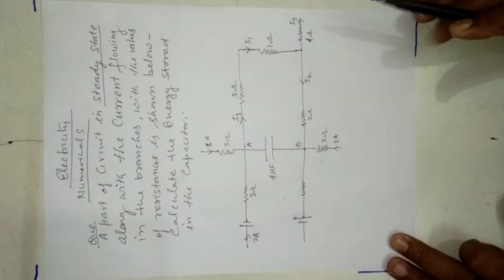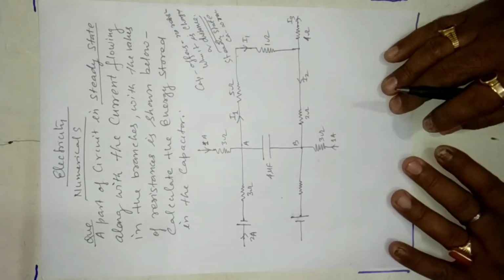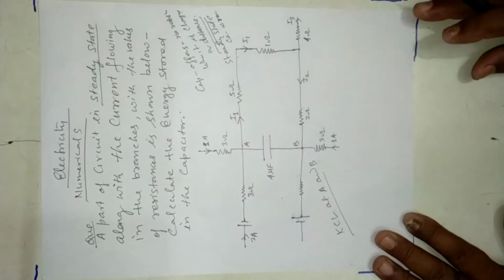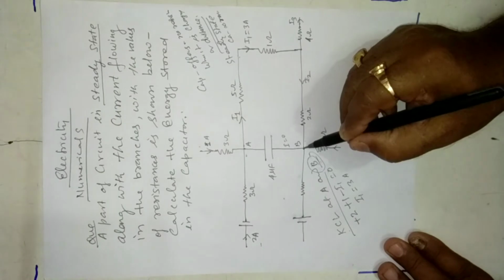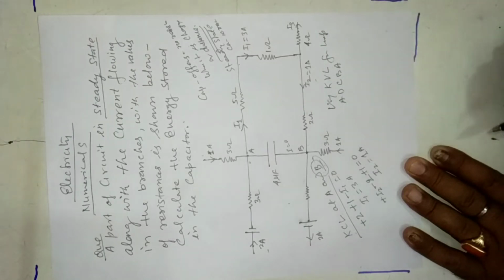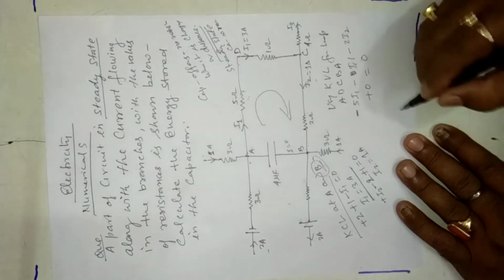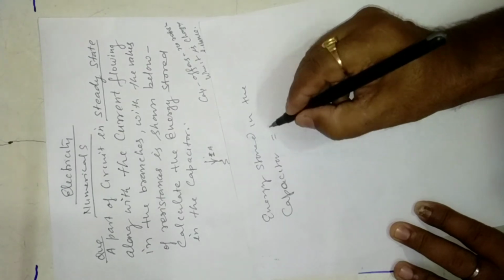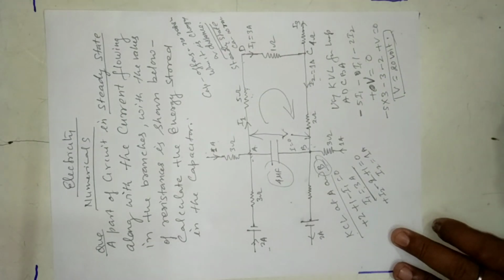NUMERICALS On Resistance //PHYSICS // CURRENT ELECTRICITY // CLASS 12// All Board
Important Numericals from current electricity// Mixed combination of Resistance and capacitance--
by
R.B.Prasad